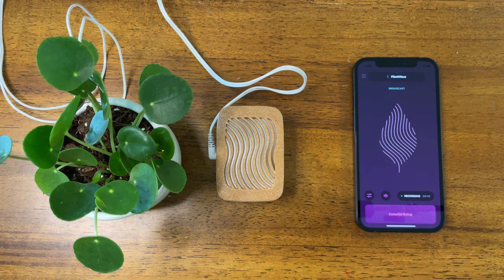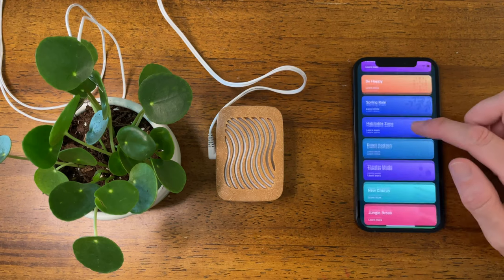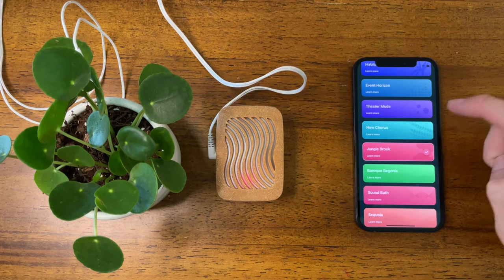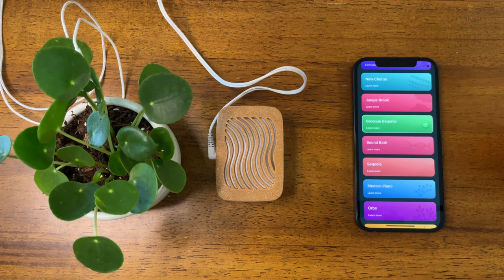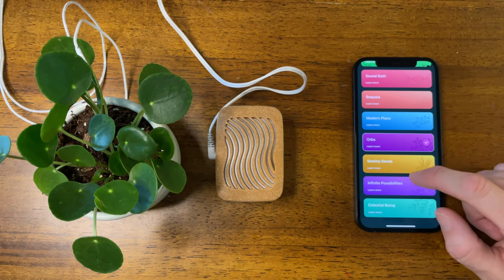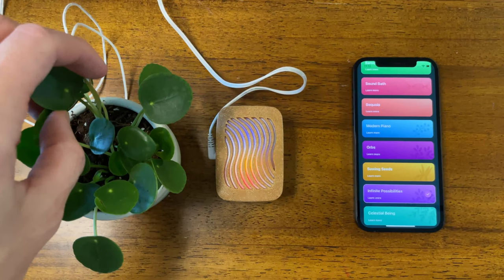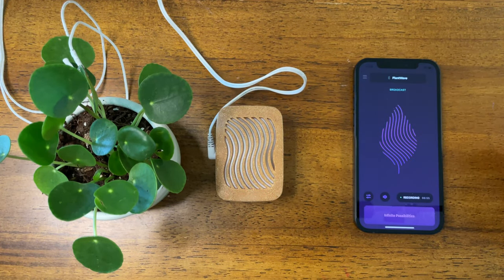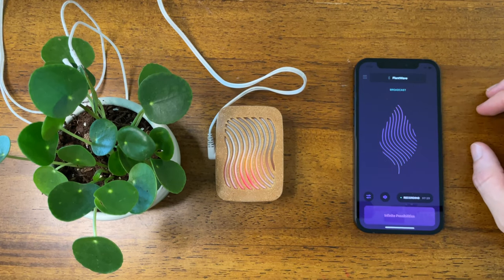PlantWave Plus: Extra Soundsets and Tuning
Listen to plants with PlantWave! Tune into nature.

PlantWave's  allows you to listen to plants play music in real time. We include 8 different soundsets in the standard version of our app. Soundsets are instruments we've designed for plants to play.

With an upgrade to PlantWave Plus (iOS only for now)  you have access to 20+ soundsets with new ones added monthly. Add to that, you can also change the key and scaling of instruments. This can allow you to tune your plants to physical instruments in your environment, whether it's piano, guitar or sound bowls.

Check out this quick overview of what you get with PlantWave Plus.